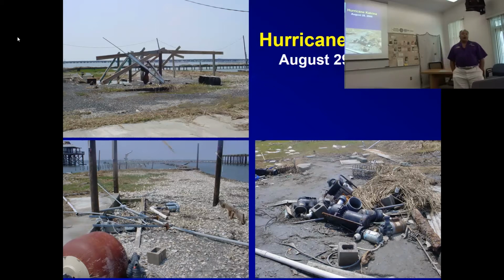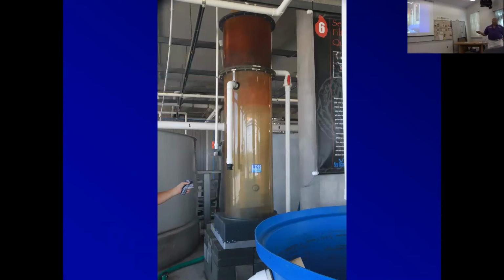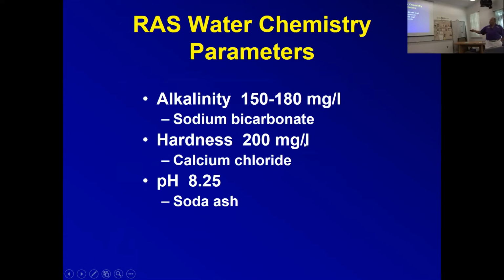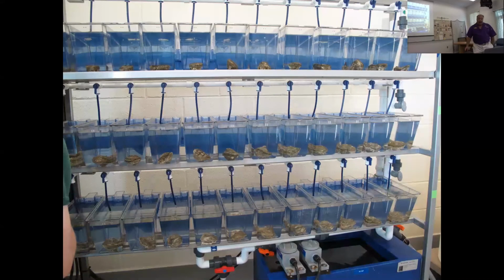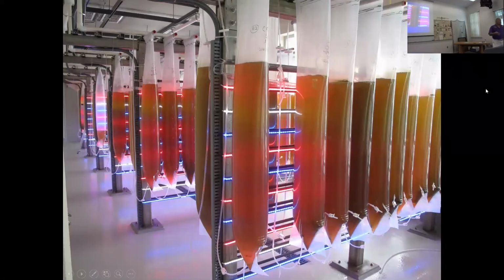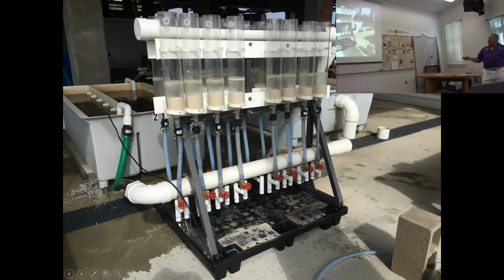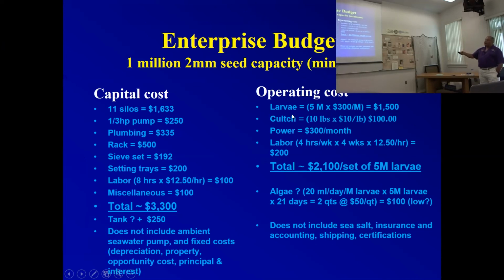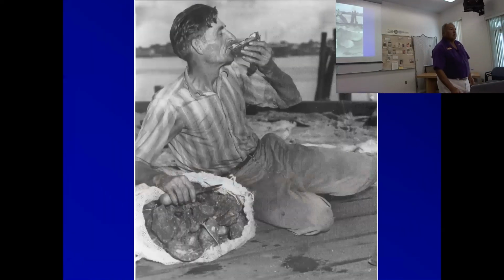Advances in Shellfish Hatchery Technology and Review of Operational & Maintenance Guidelines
This is a workshop hosted by the UF/IFAS Shellfish Aquaculture Extension office and presented by Dr. John Supan, director of the Louisiana Sea Grant Oyster Hatchery.